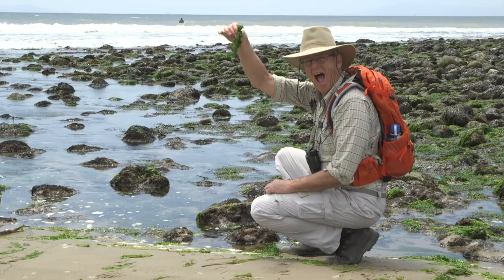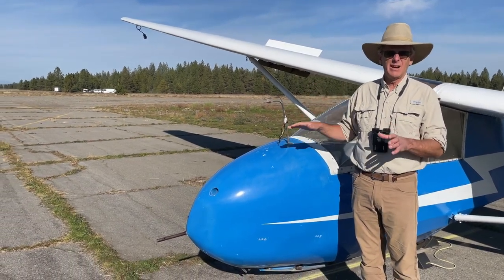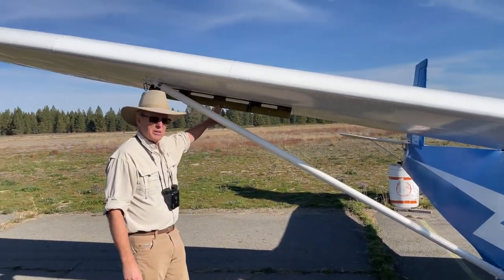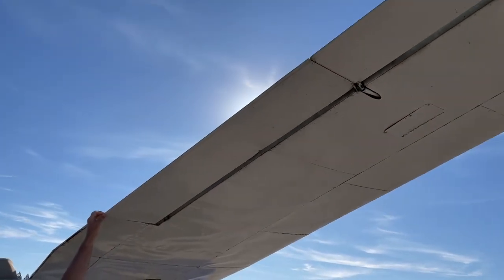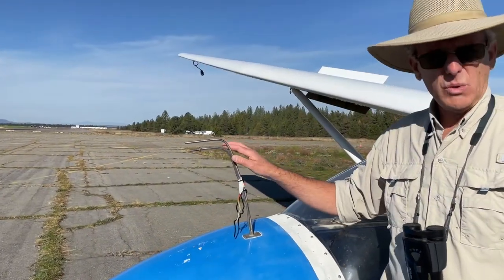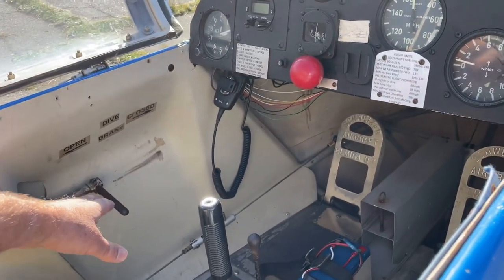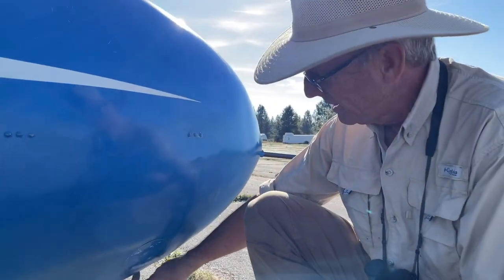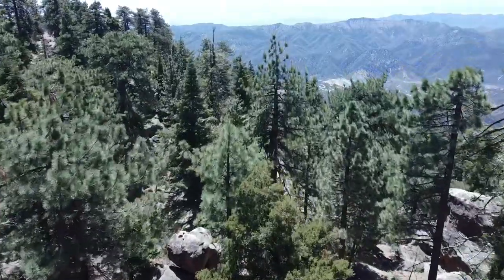Pops on the Trail in Washington | Flying a Glider - Part One | Educational Video for Kids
Where is Pops on the Trail? - FLYING A GLIDER, PART 1

Pops on the Trail is at Deer Park Airport in Washington!

All video and pictures are original images captured by Pops on the Trail.

POP'S QUIZ - Discussion Questions

1. Does a glider have an engine? What are some other differences between a glider and an airplane?

2. How many of the glider’s parts can you remember? (Examples: aileron, fuselage, wing, canopy, rudder, elevator, instrumental panel)

SPECIAL SERIES - Pops on the Trail in AFRICA!

Pops visited Africa and had an incredible time! Learn about the animals he saw, meet member of the Samburu Tribe, and watch an extra special-extend hot air balloon episode. Find all of the educational episodes below on our Africa playlist!

Episode 1 - Elephants
Episode 2 - Lions & Leopards
Episode 3 - Cheetahs
Episode 4 - Giraffes
Episode 5 - African Buffalo
Episode 6 - Birds of Africa
Episode 7 - Hippos & Crocodiles
Episode 8 - Hyenas & Warthogs
Episode 9 - Rhinos & Zebras
Episode 10 - Antelope & Wildebeest
Episode 11 - The Samburu Tribe
Episode 12 - Best of Africa
Episode 13 - Hot Air Balloon Ride (Special Extended Epsiode)

…and new Pops on the Trail episodes each Sunday!

Pops has produced a children’s music album! I’m a Nut (with artist Karen Eden) is available wherever you stream music. Listen on YouTubeMusic

BOOK

Pops has written a children’s book! Swamp Things is written in an original poetic style and tells the story of a pond creature who is put in a jar and taken home with a child. The digital book is beautifully illustrated by Chris Beatrice and is available exclusively on Apple Books:

ABOUT Pops on the Trail:

Join Pops on the Trail to explore nature and learn about animals with great educational adventures for children. Parents and grandparents will love to share Pops on the Trail with children and grandchildren. Pops encourages kids to use their imaginations, explore their curiosity, and get outdoors to grow and learn about the world around them. Thanks for learning with Pops!